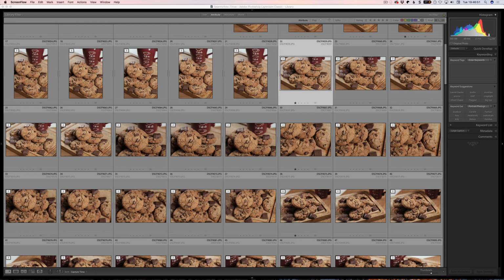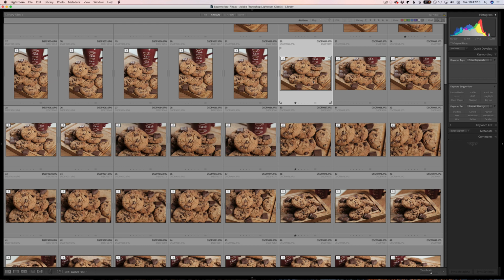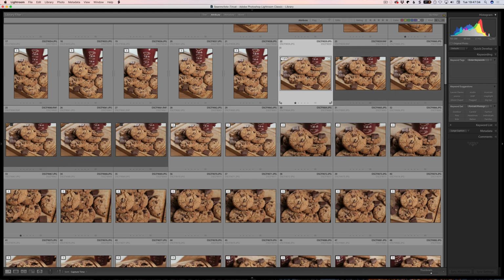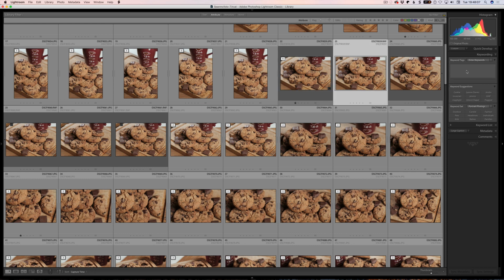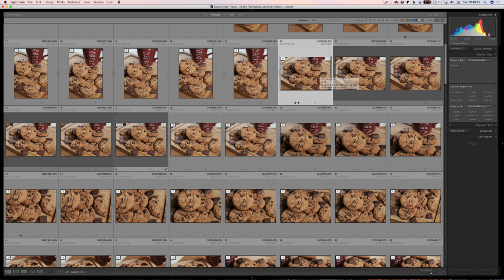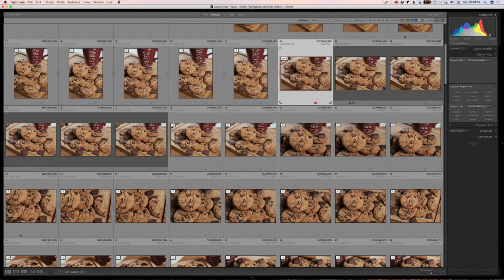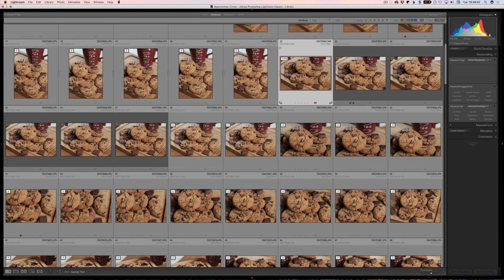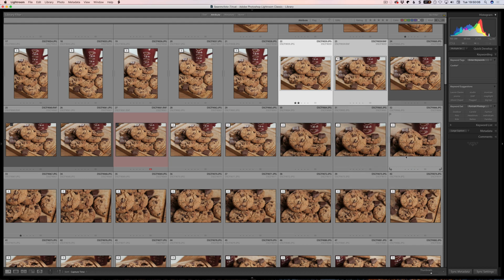Stacking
Stacking in Lightroom is a way to collecting similar photos together. Here's the mechanics of it.

Video done in response to comments. I thought incorrectly that I'd already covered this in a video and that the previous video was extending on that but nope.